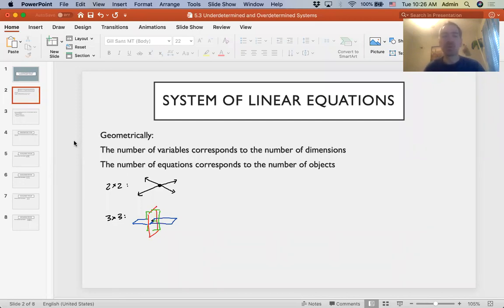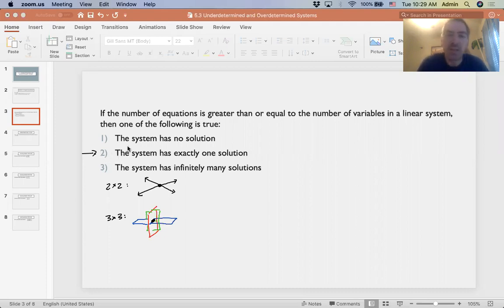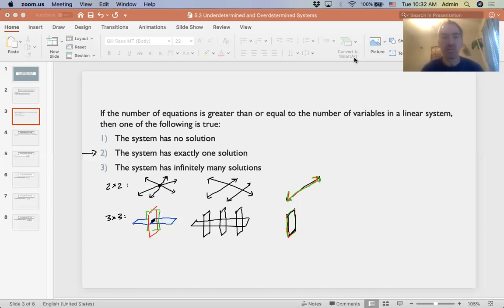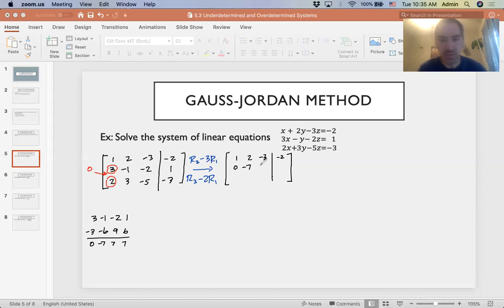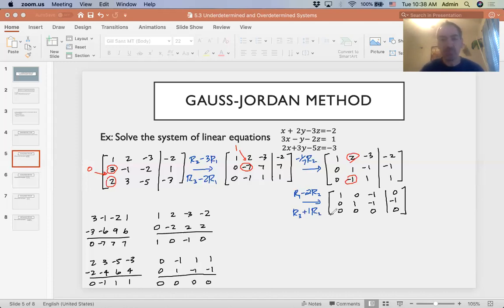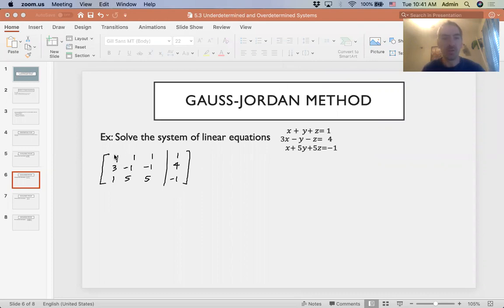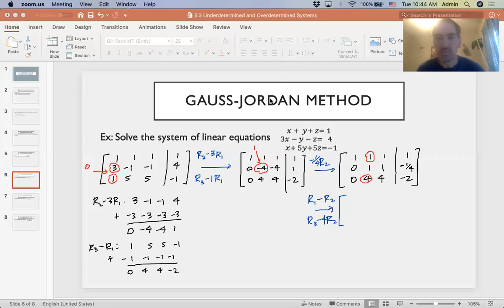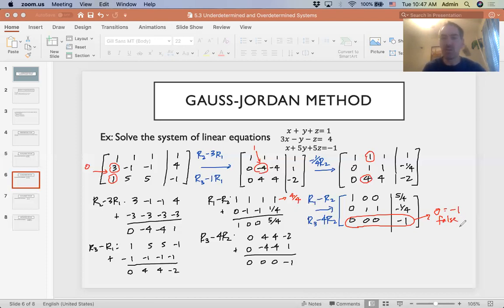5 3 No Solution and Infinitely Many Solutions Cases